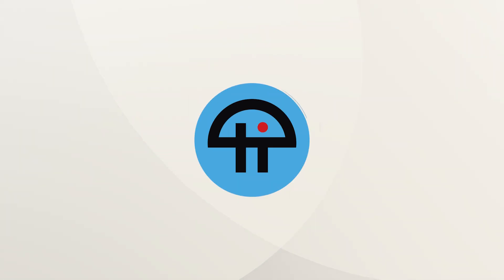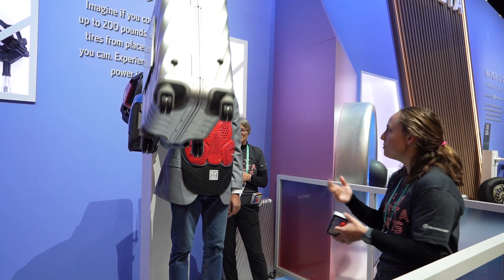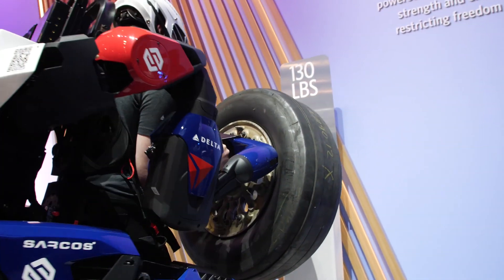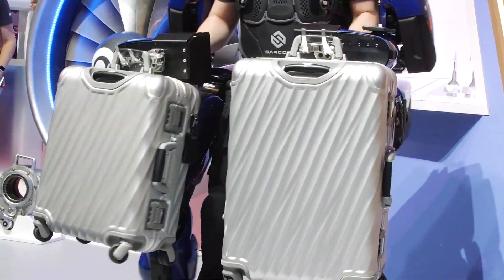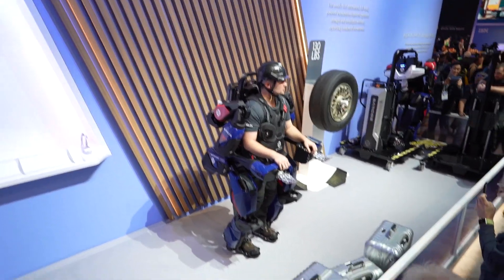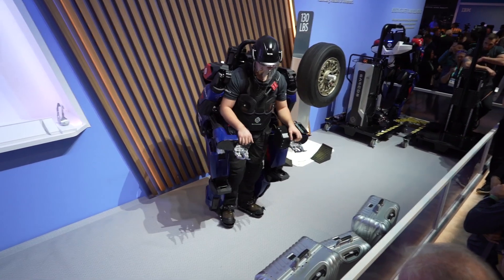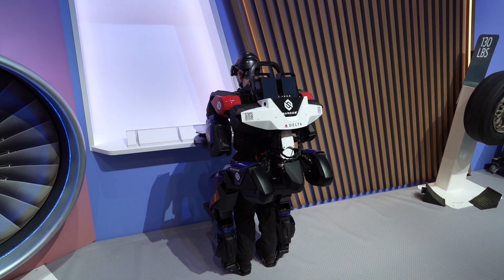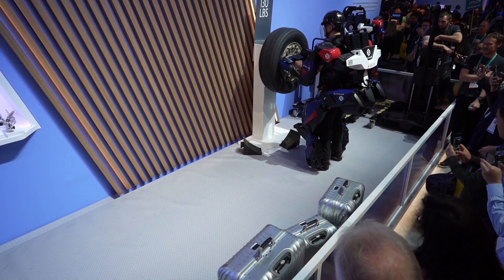Delta's Exoskeleton - Sarcos Guardian XO at CES 2020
Come along on Ant and Leo's Excellent CES Adventure. It's all part of TWiT.tv's coverage of CES 2020 from Las Vegas.